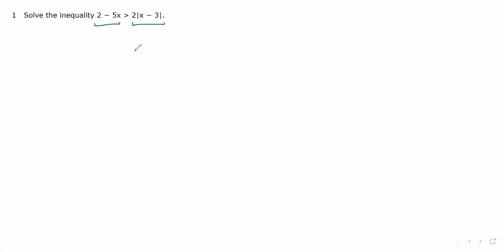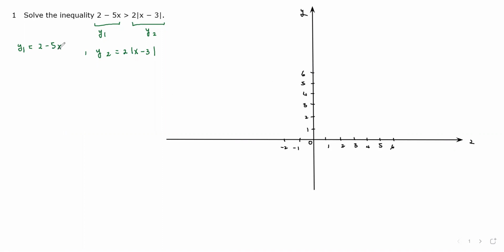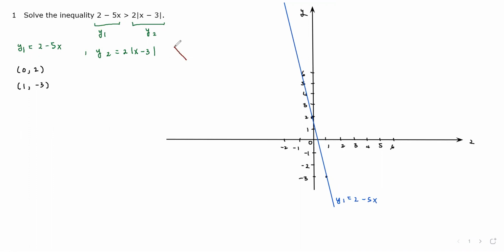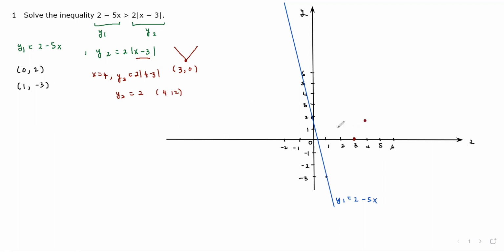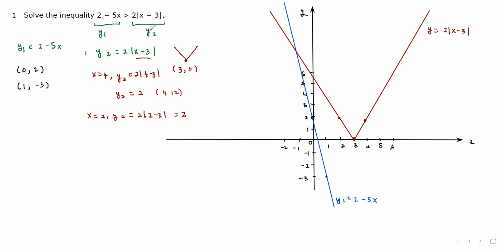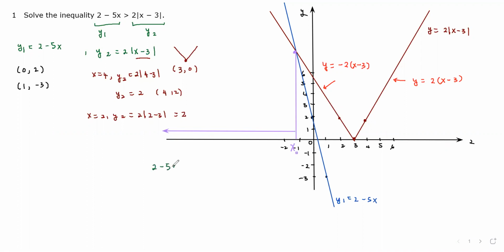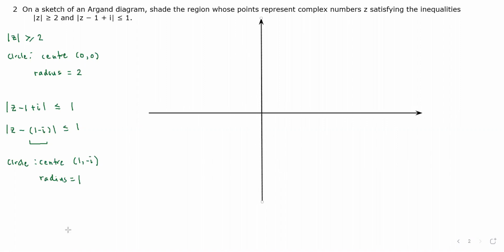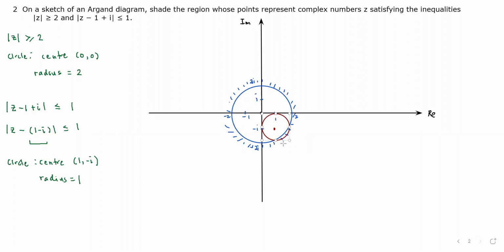9709/31: A Level Mathematics Paper 3, Pure Mathematics 3, Oct/Nov 2020, Questions 1 and 2.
Solution to questions 1 and 2, A Level Mathematics Paper 3, Pure Mathematics 3, Oct/Nov 2020.